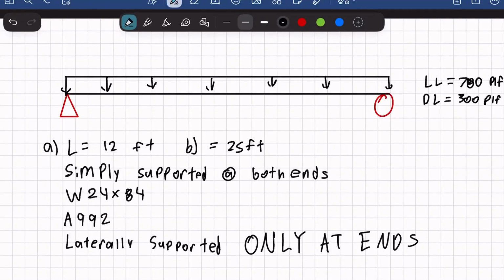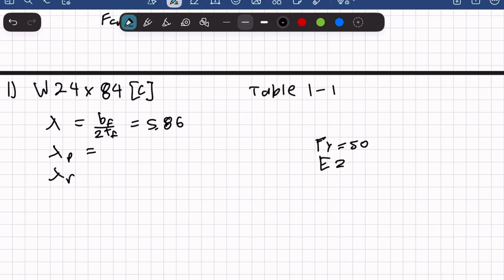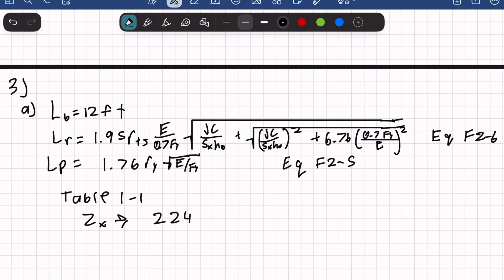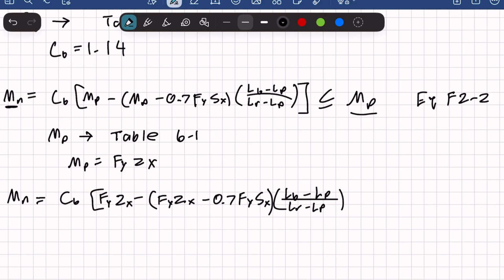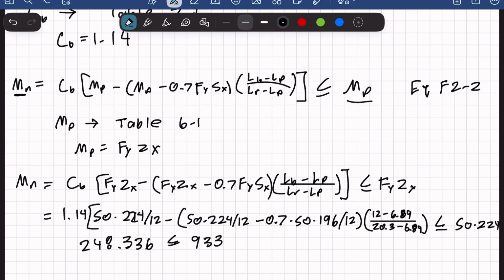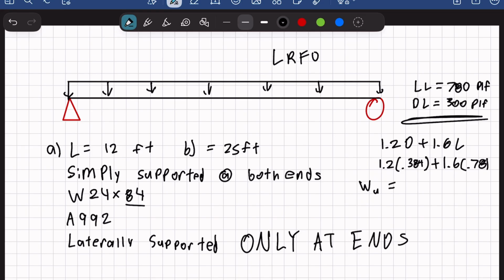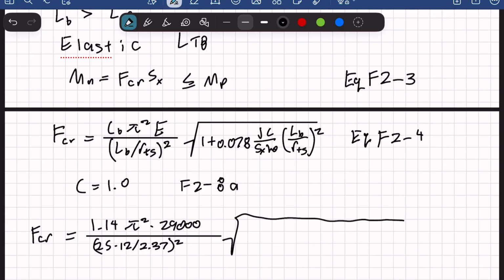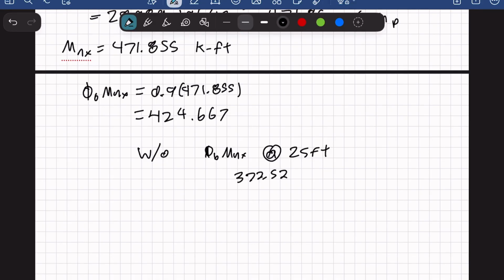Steel Beam Design with Lateral-Torsional Buckling | Elastic vs Inelastic LTB (LRFD Example)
In this video, I walk through a steel beam design example where the member is NOT fully laterally braced, and lateral-torsional buckling controls the strength.

We analyze a compact shape and determine whether the beam fails in elastic or inelastic lateral-torsional buckling, based on the unbraced length and section properties. I calculate the available moment strength using both LRFD, compare the governing limit states, and check whether the beam is adequate.

This example ties together:

Unbraced length effects

Elastic vs inelastic LTB

Compact section behavior

LRFD design strength calculations

If you’re learning steel beam design, studying for the FE or PE exam, or trying to understand how lateral-torsional buckling actually shows up in real problems, this walkthrough breaks it down step by step.